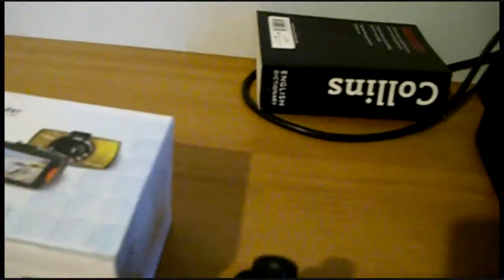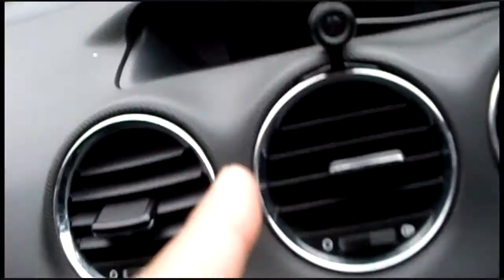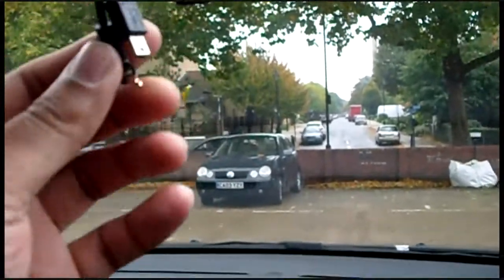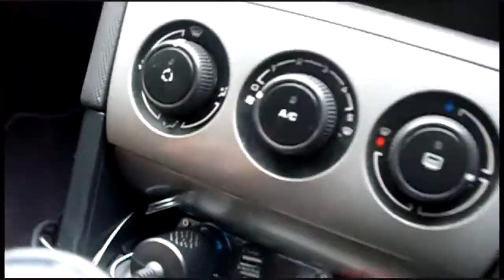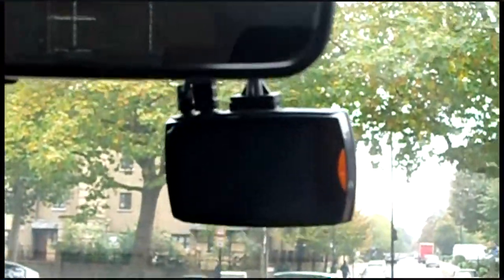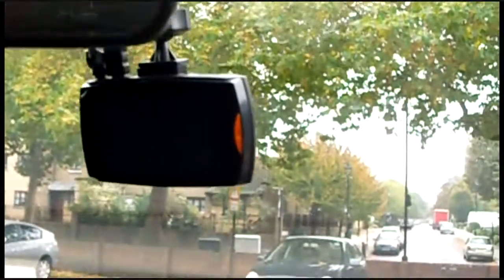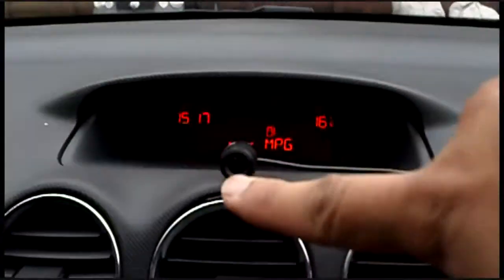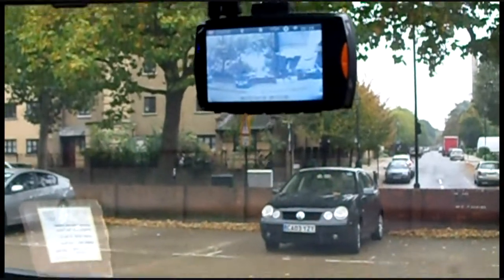Advanced portable car camcorder back camera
This video shows how to put on the reverse camera on Advanced portable car camcorder. short review.

see our full review and see the quality of front and back camera go to yuk news, review of Advanced portable car camcorder back camera